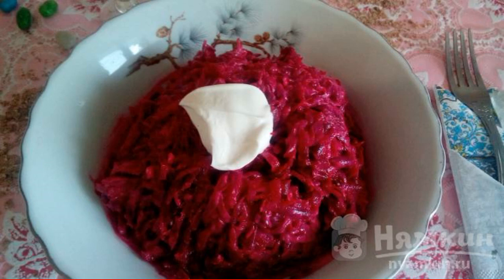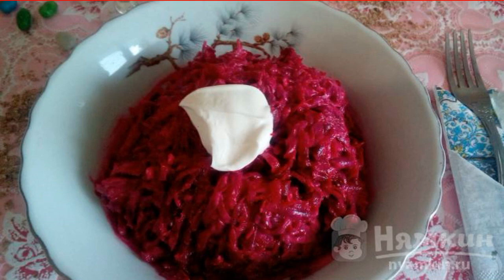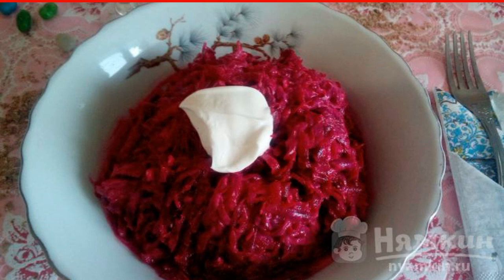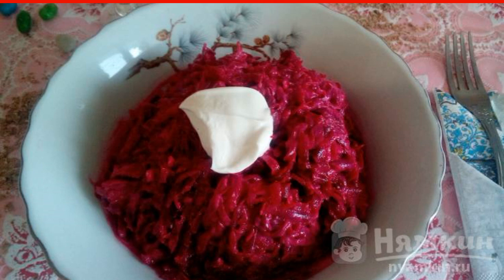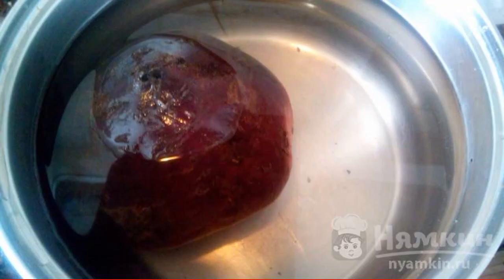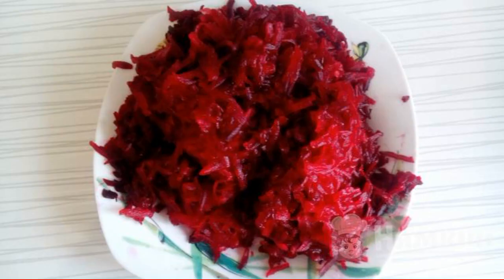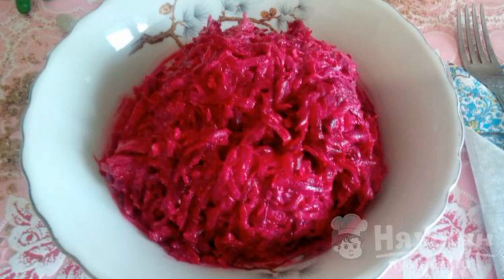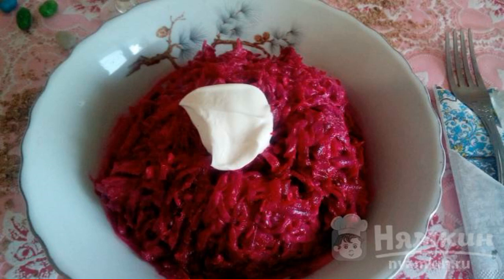Beetroot salad with sour cream and nuts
A fairly simple salad and very tasty. Beetroot helps us with digestion, nuts are a valuable product for daily nutrition, and garlic helps to provide the body with an optimal supply of useful trace elements. Thus, beetroot salad with sour cream and nuts contains only ingredients that are useful for our body.

Ingredients:
boiled beetroot - 1 piece, forest nuts - a handful,
garlic - 3 cloves, vegetable oil - 3 tbsp.l.,
ground black pepper - to taste, salt - to taste,